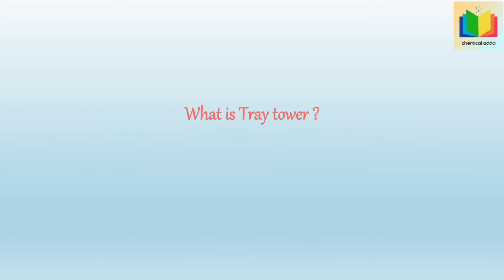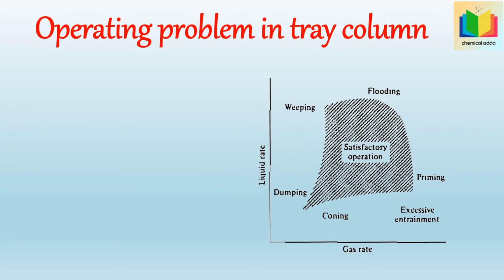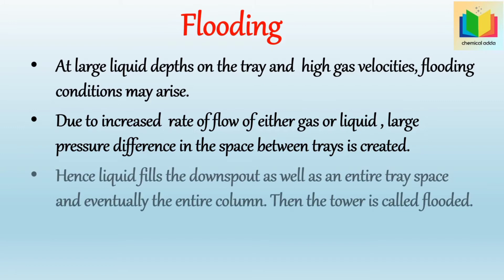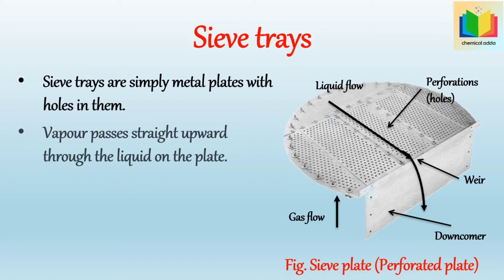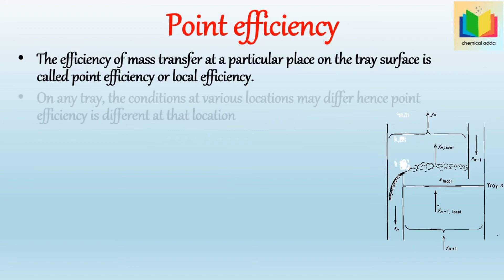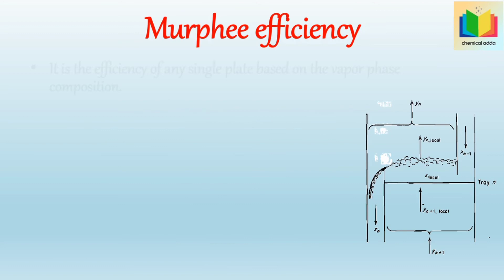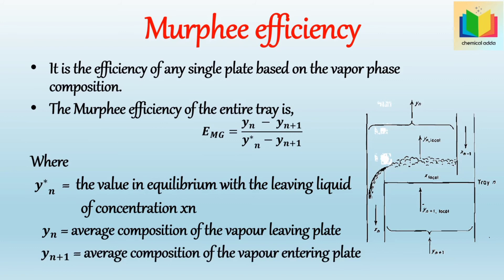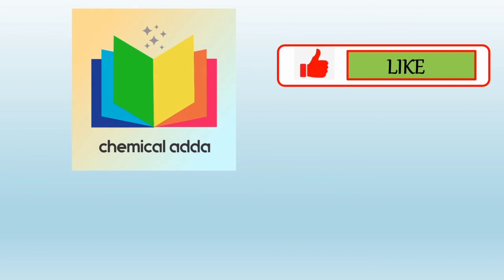Interview questions on mass transfer operation|Part 3| Viva questions on tray tower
Interview Questions on tray tower

Viva questions on tray tower
Mostly asked questions on Mass transfer operations
Interview questions on Diffusion